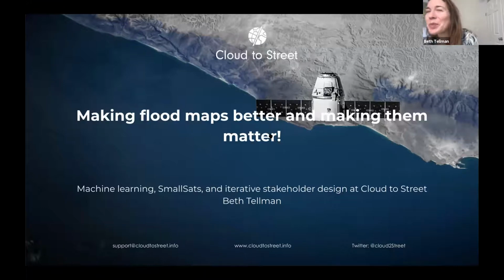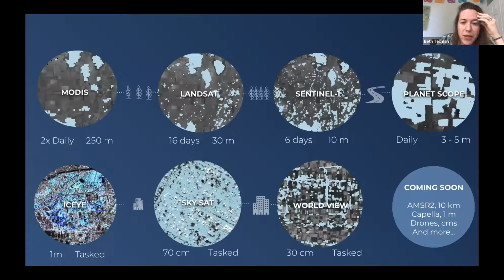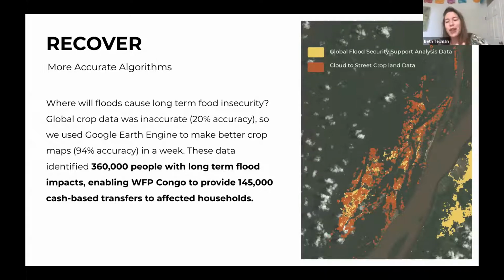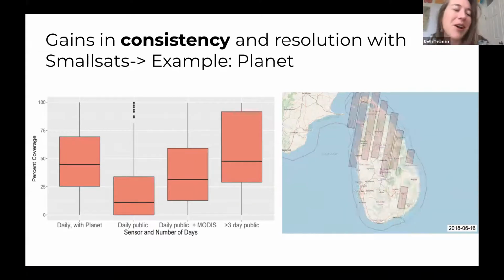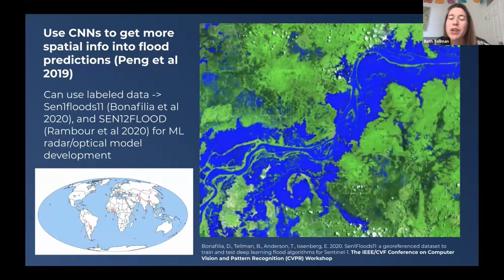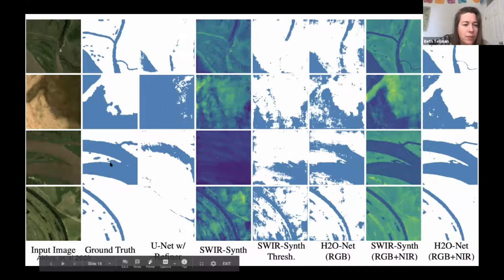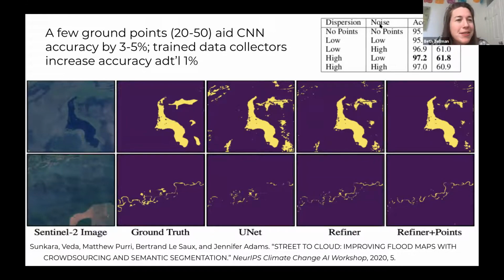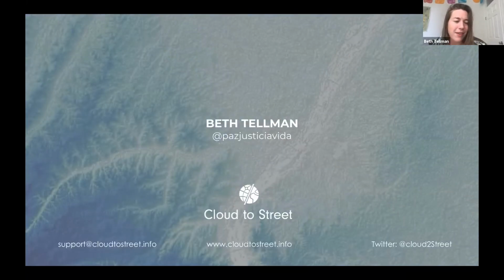Leveraging ML and SmallSats to improve satellite flood detection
Presentation by Beth Tellmann, Cloud To Street during a GFP virtual session